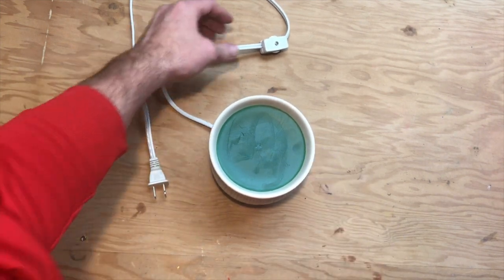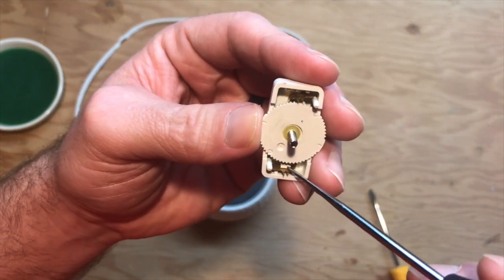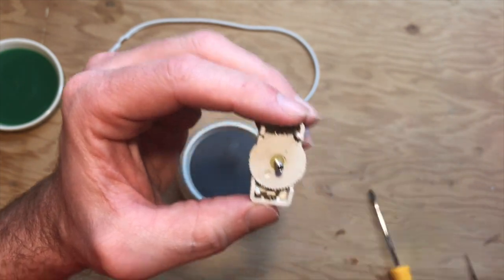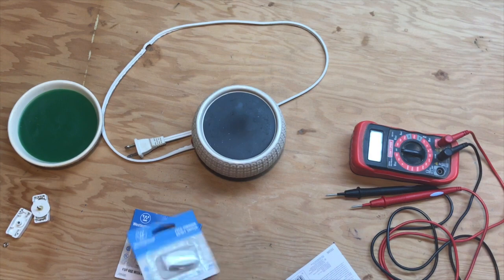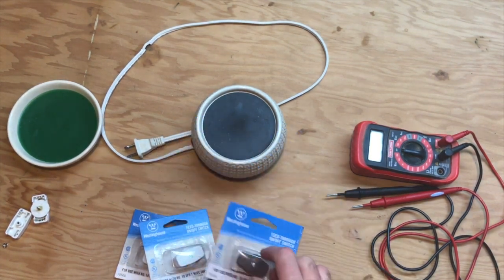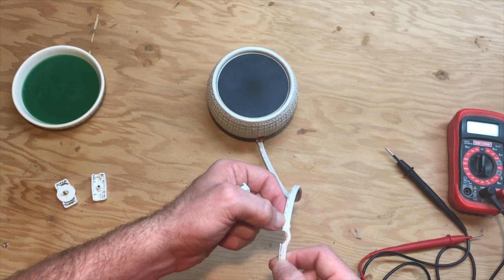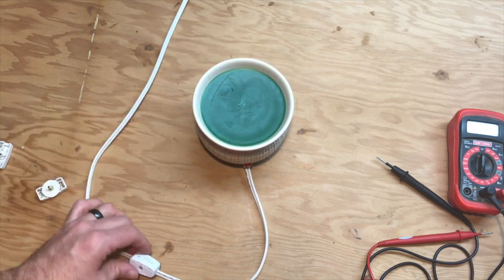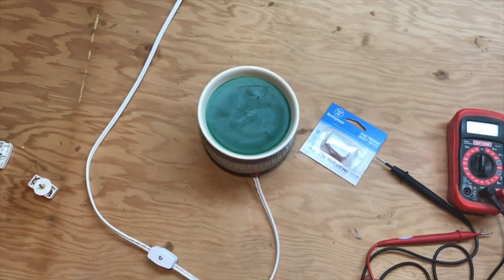Wax Warmer Repair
This video shows how I fixed a wax warmer.